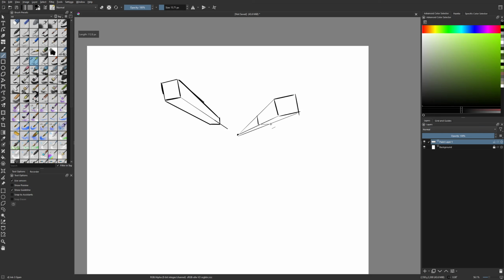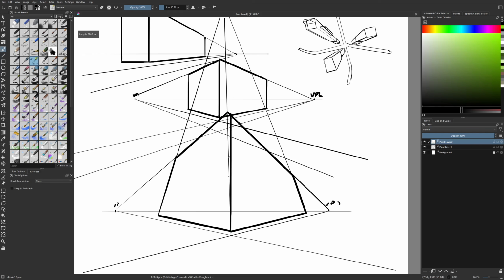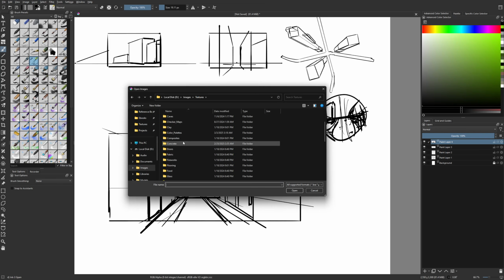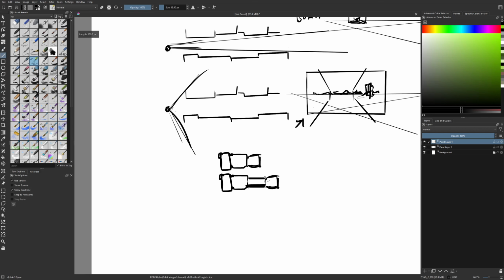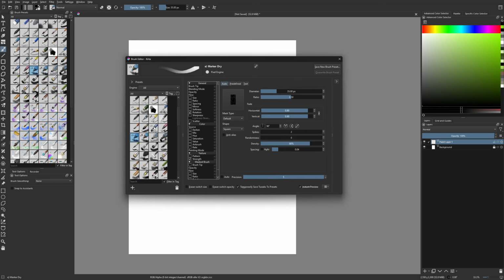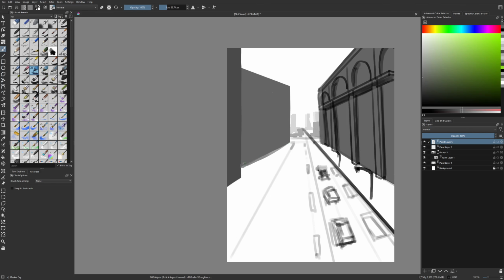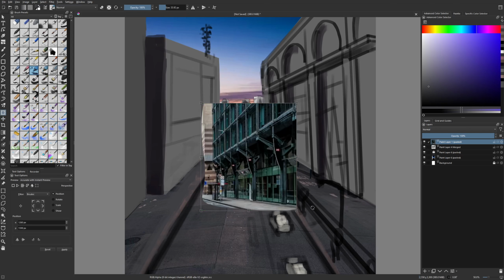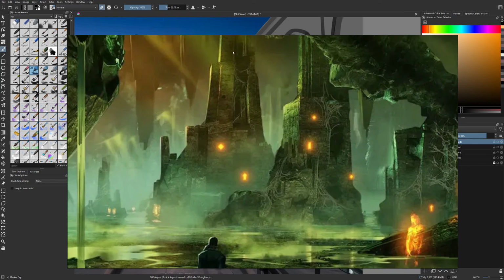Perspective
A really rough explanation of perspective in art.